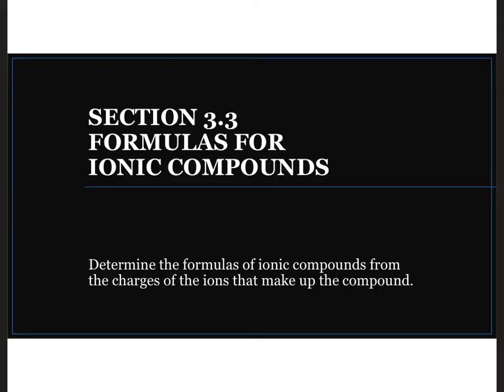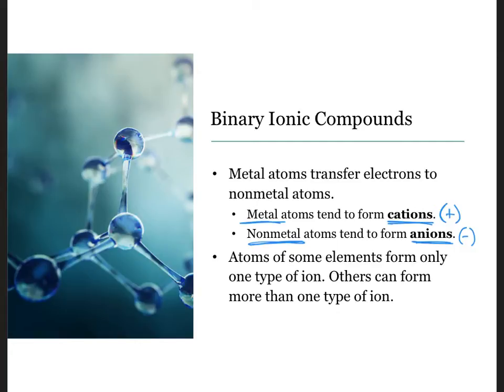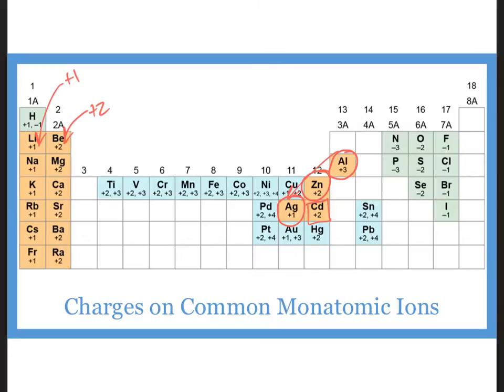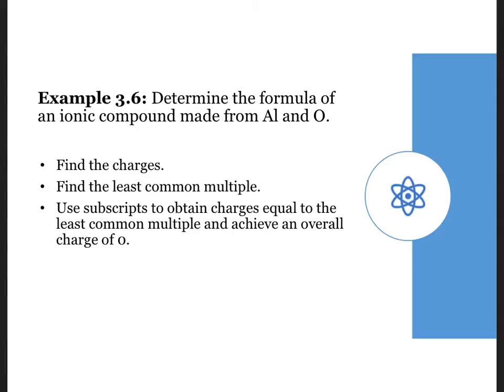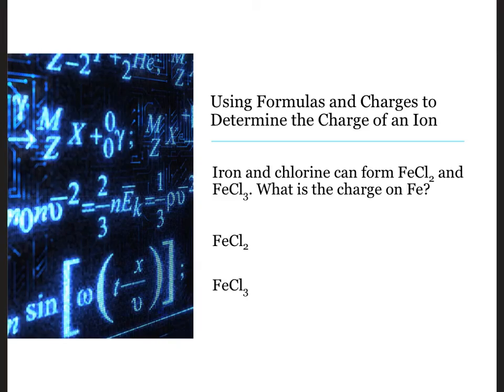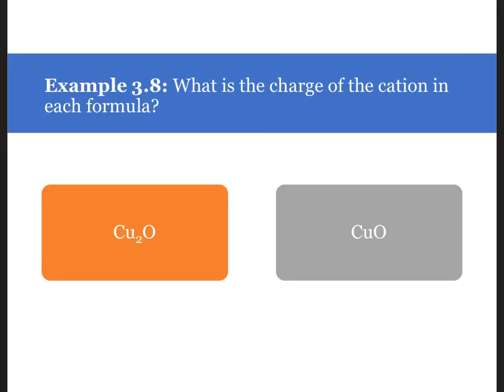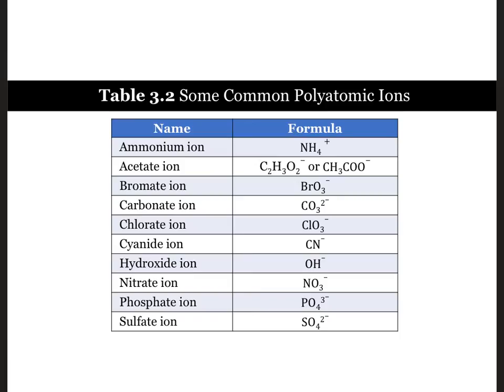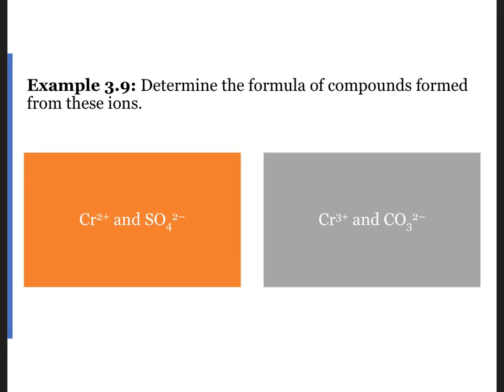CHE 109 IGC Chaper 03-03 Formulas for Ionic Compounds